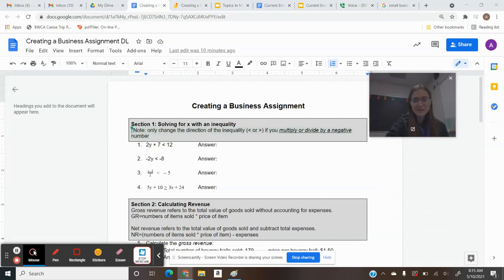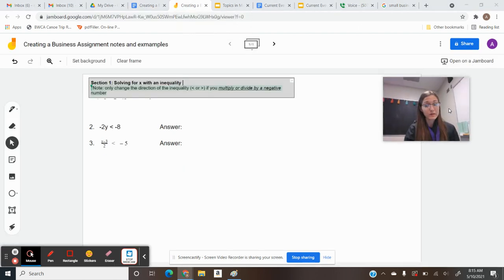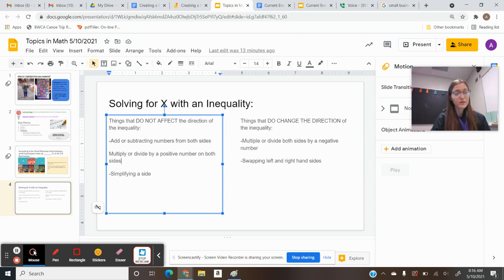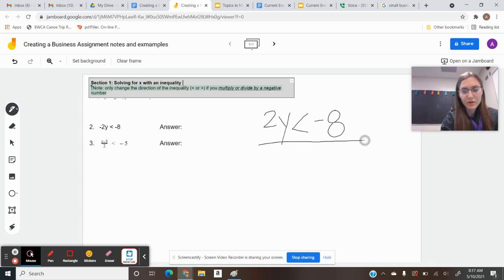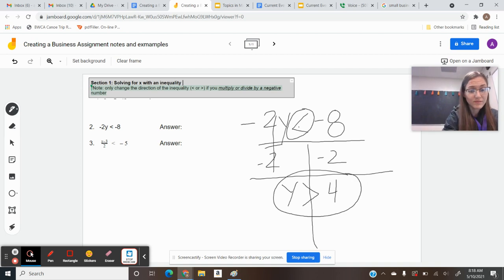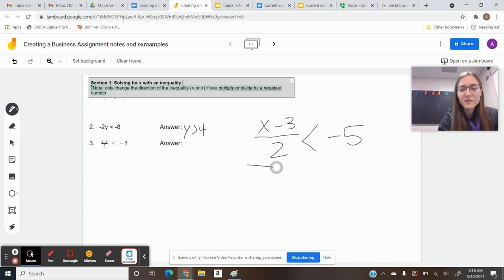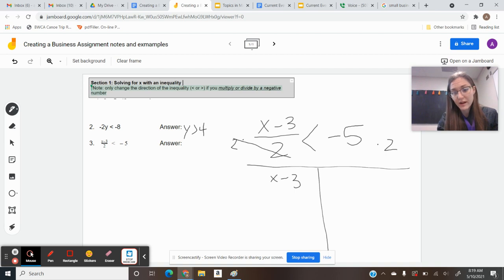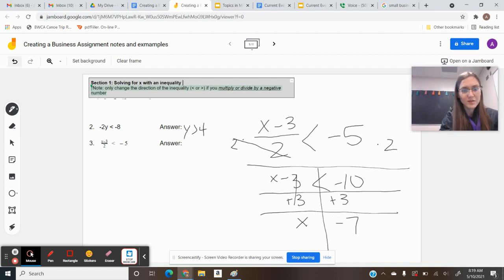Video Instructions 5/10 TIM